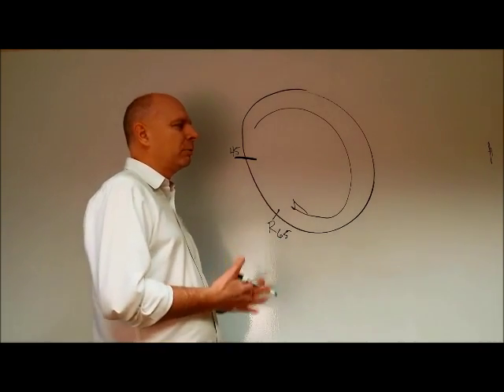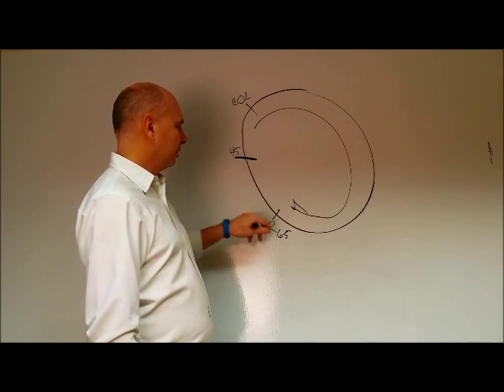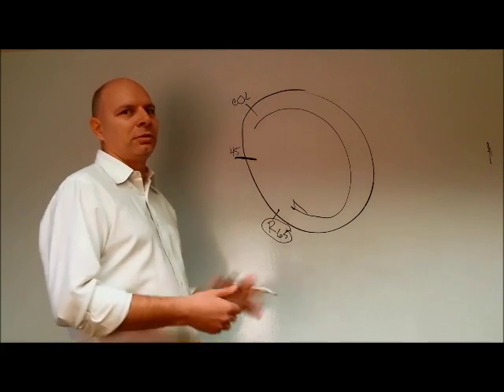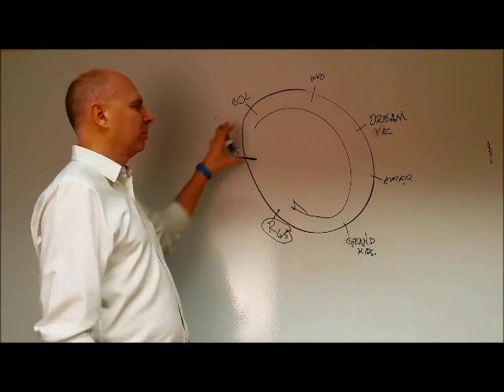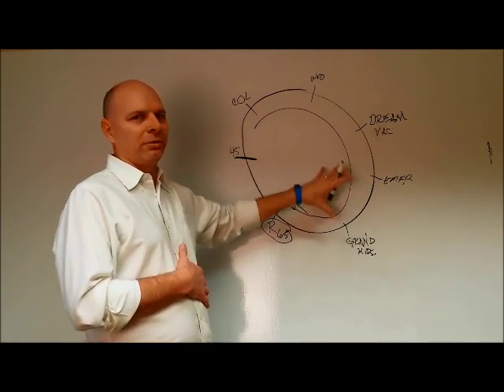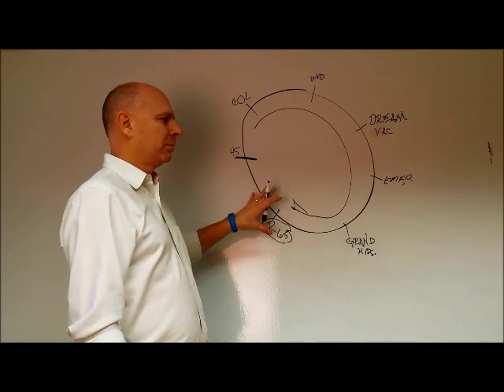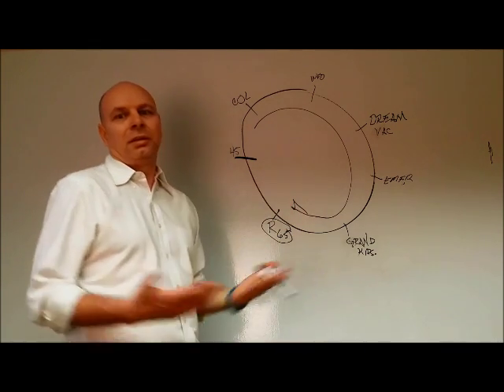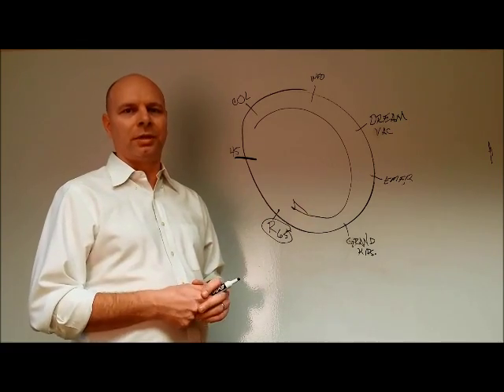CFAST Circle of Life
When creating a financial planning outline, we often overlook the fact that we'll need college funding money for our kids a full twenty years before retirement. So, if we want to help our kids pay for college, why do we save money with a retirement-first mentality? In this video, Rodney Thomas, owner of College Funding Awareness and Services Team (CFAST), explains the Circle of Life and why it's important to prepare for the financial future in the proper order.